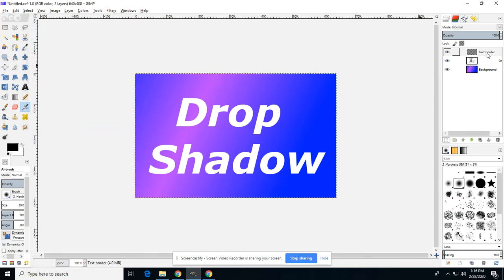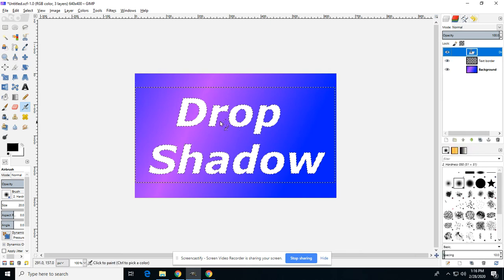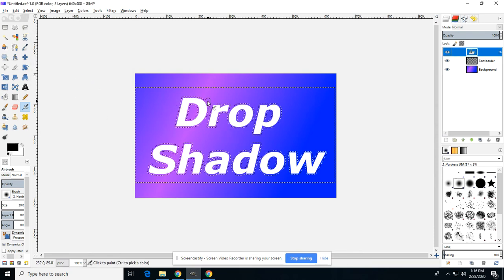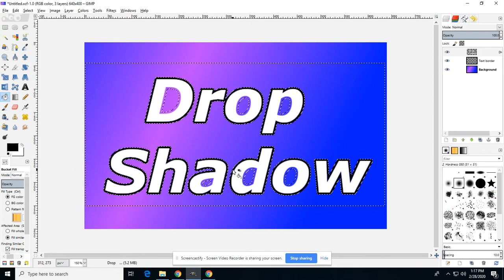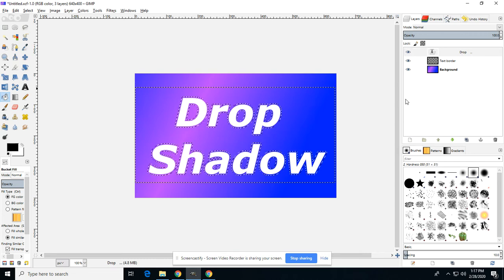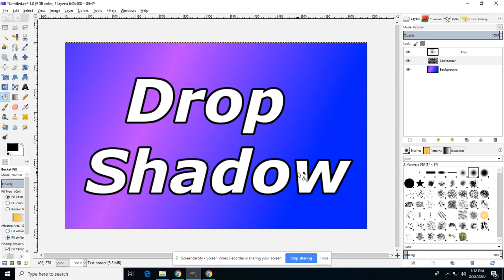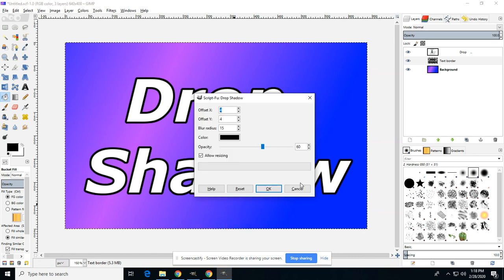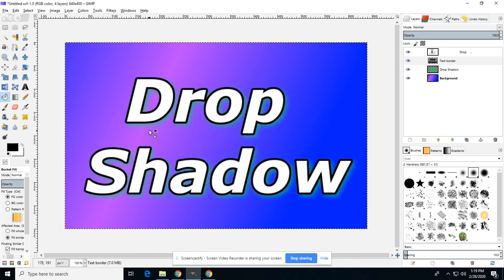Adding a Text Border and Drop Shadow using GIMP